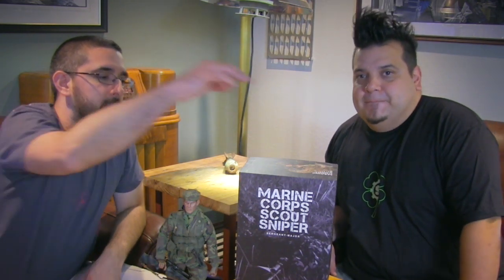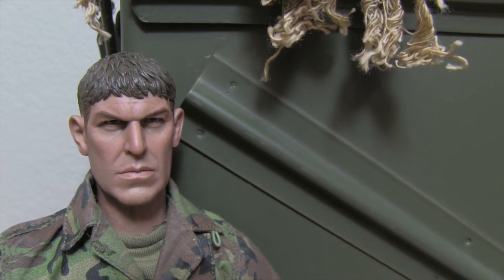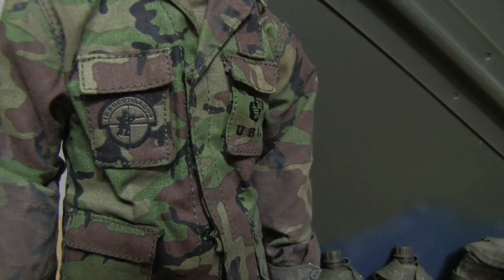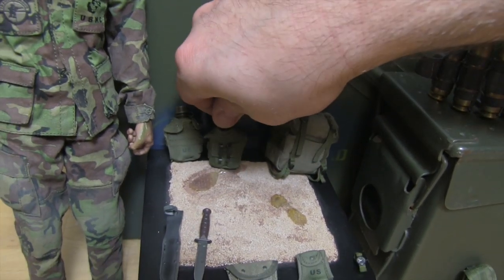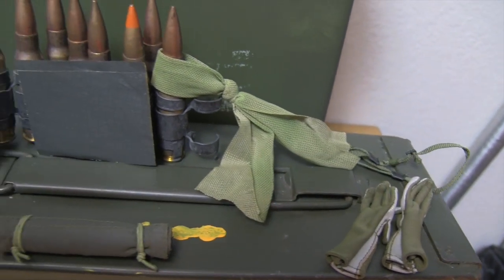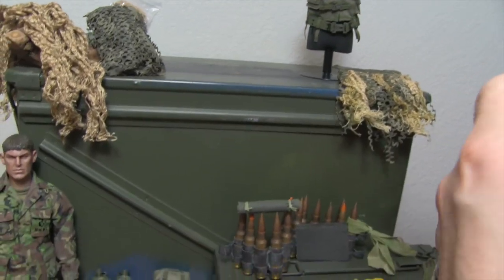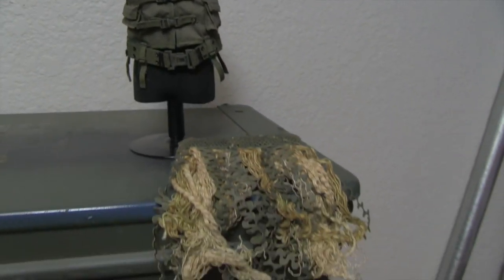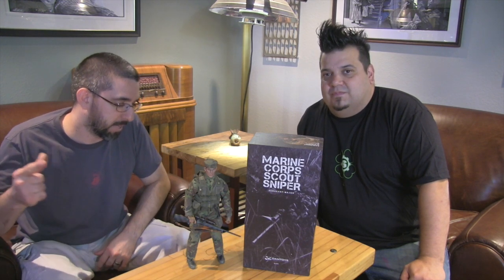DAM TOYS 1/6 Marine Corp Scout Sniper -- Sergeant Major Toy Review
A Quick Look at DAM TOYS 1/6 Marine Corp Scout Sniper -- Sergeant Major.